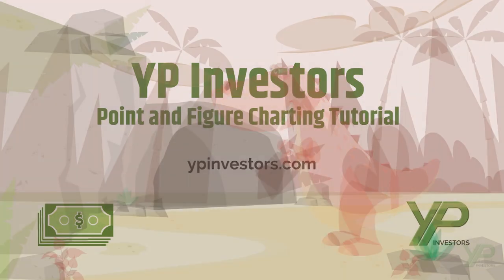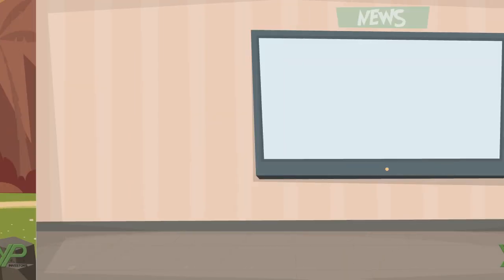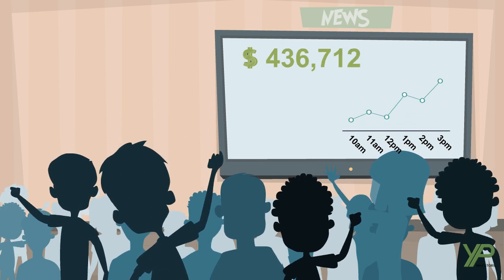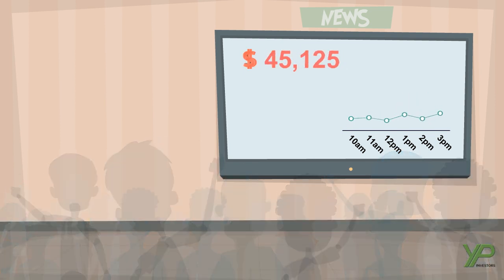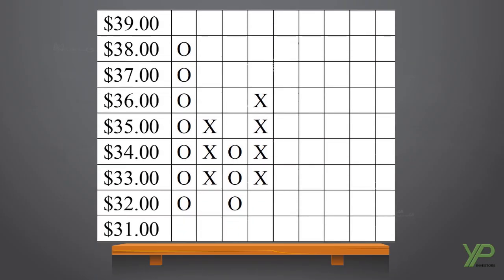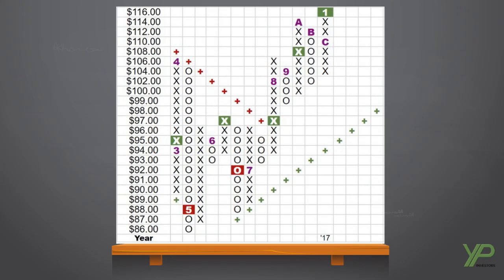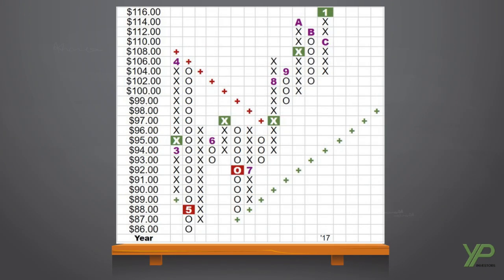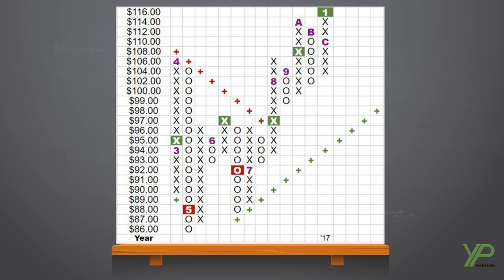How to use Point and Figure Charts (Point and Figure Charting Tutorial)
Learn the basics of Point and Figure Charting from YP Investors and become a more educated investor. Tutorial video for any level of experience on investing. You can gain the knowledge to make money faster and retire earlier.